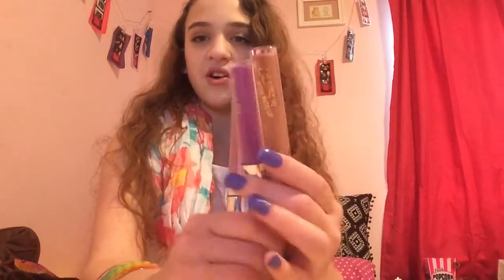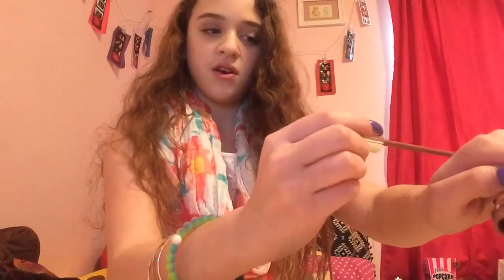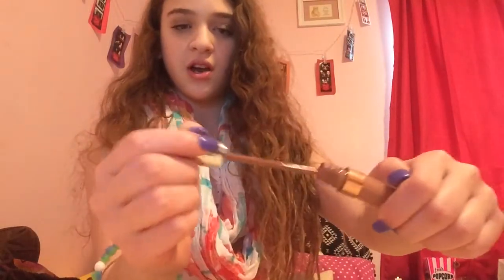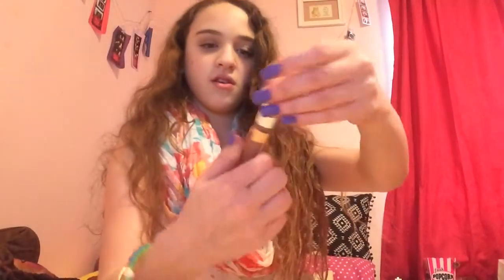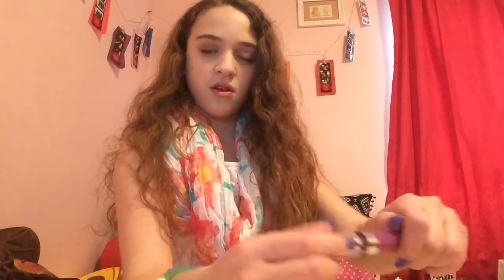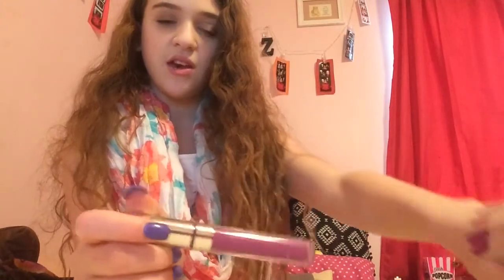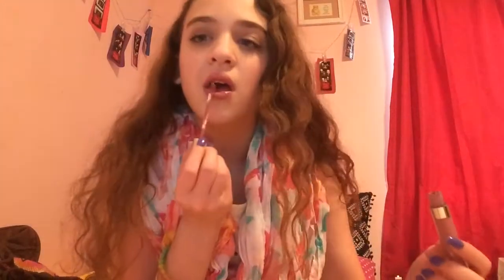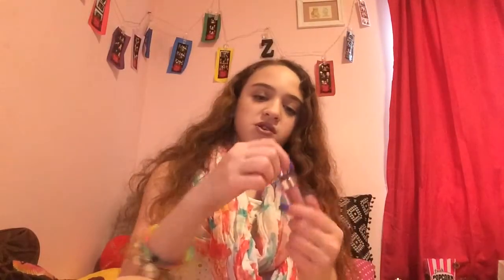Colour Pop Ultra Matte Liquid Lipsticks: Review, Swatches, and Putting Them On!! | Zoe Rebekah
In this video, I'll be showing you my review, swatches, and me applying three of the Colour Pop Ultra Matte liquid lipsticks!!

Hope you enjoyed the video!! Love you all!! BYEE!!